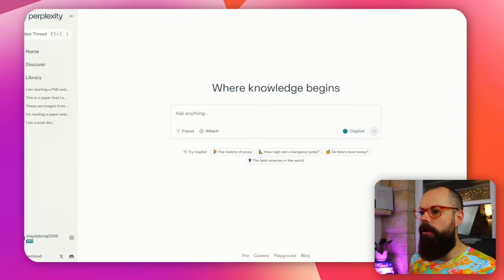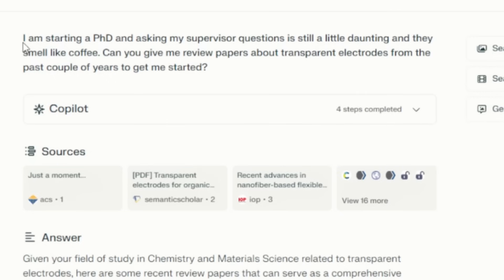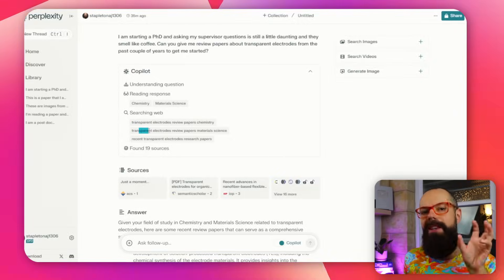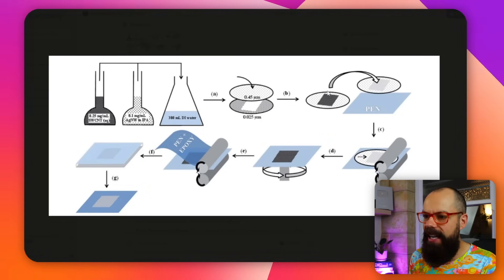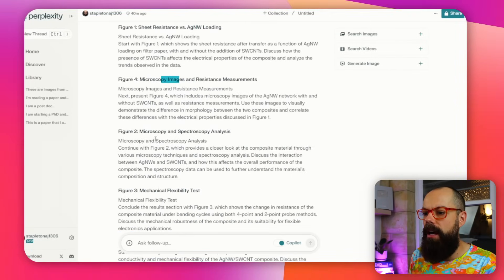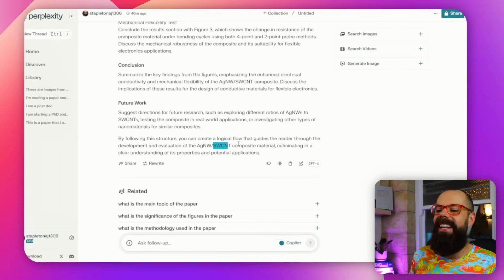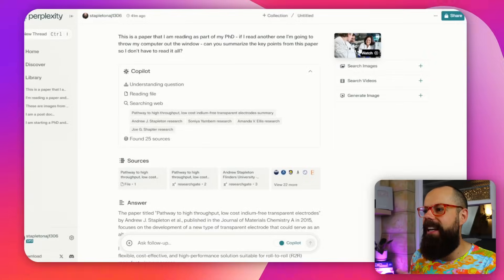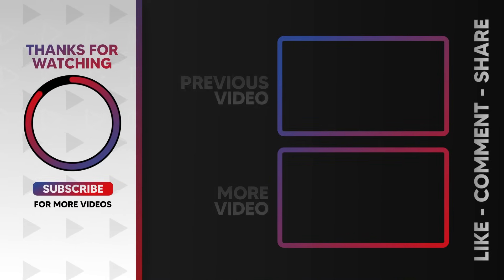How To Use Perplexity AI For Research - Terrifyingly SMART!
Unlocking the Ultimate Secrets: Dive Deep into Perplexity AI for research, Your Research's New Best Friend!

In this thorough Perplexity AI review, we'll navigate through the intricacies of its functionality and explore its potential to transform the landscape of academia.

Perplexity AI stands at the forefront of artificial intelligence, offering a plethora of features designed to streamline the research process. From its intuitive interface to its powerful search capabilities, Perplexity AI empowers researchers to delve deeper into their fields of study with unparalleled ease and efficiency.

Join us as we embark on a step-by-step exploration of Perplexity AI's functionalities, starting with an overview of its interface and basic usage. We'll then dive into advanced techniques for maximizing productivity and uncovering valuable insights from vast repositories of academic knowledge.

Throughout this tutorial, we'll address common questions such as "What is Perplexity AI?" and "How can it benefit my research?" We'll also provide practical tips and tricks for leveraging Perplexity AI's full potential, ensuring that you can make the most out of this powerful tool in your academic pursuits.

Whether you're a seasoned researcher looking to streamline your workflow or a newcomer seeking to unlock the full potential of AI-driven research, this tutorial is your ultimate guide to mastering Perplexity AI. Join us as we unravel the mysteries of Perplexity AI and embark on a journey towards enhanced research productivity and innovation. Don't miss out on this opportunity to revolutionize your approach to research with Perplexity AI!

▼ ▽ TIMESTAMPS
00:00 What is Perplexity AI
01:13 How to use Perplexity Focus Modes
01:51 How to ask Perplexity Questions
03:54 How to find papers using Perplexity
05:36 How to change Perplexity settings
06:40 How to create images using Perplexity
07:54 Using AI to understand scientific diagrams
11:13 How to use AI to read papers